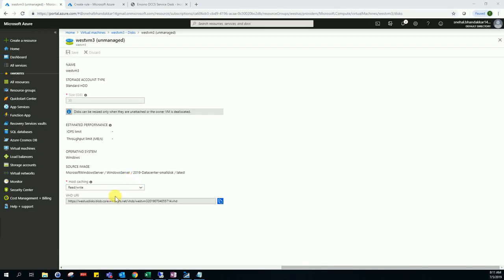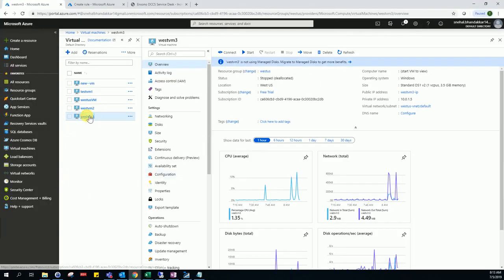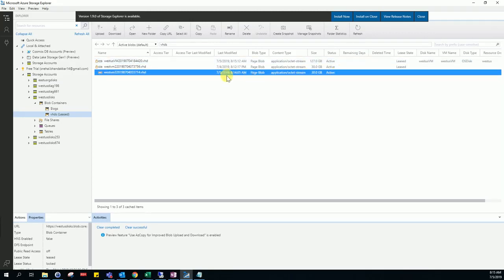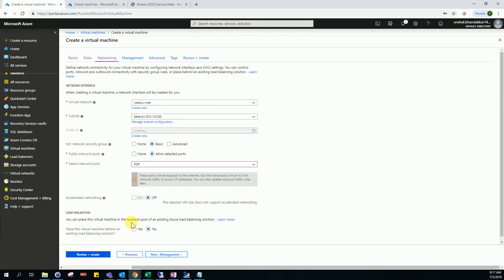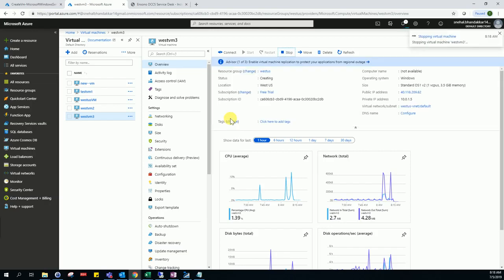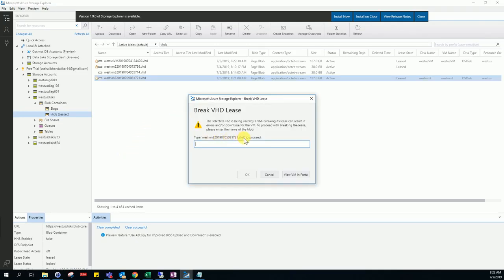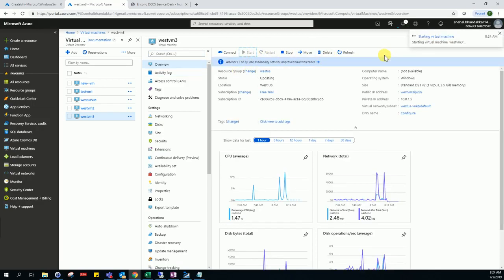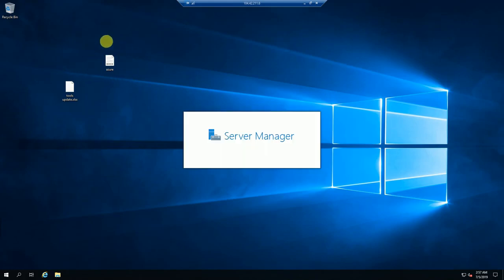Create Azure VM through Unmanaged VHD file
In this session we can discuss about to Create Azure VM through Unmanaged VHD file